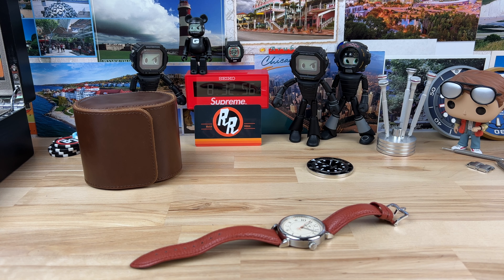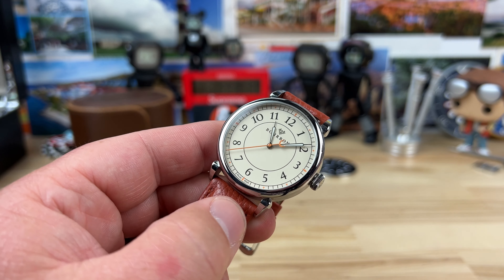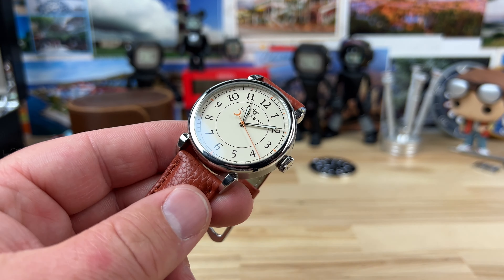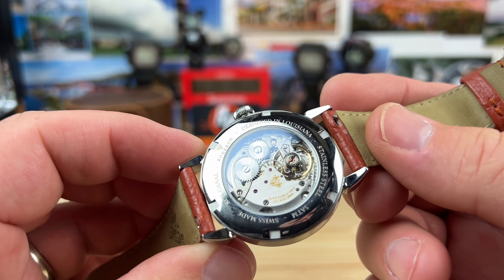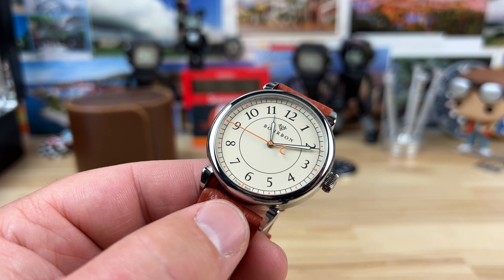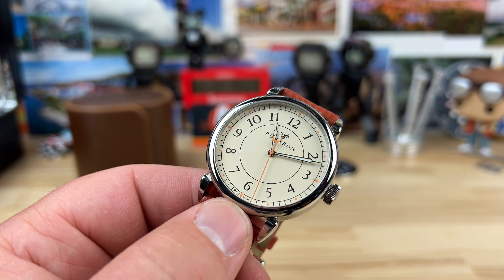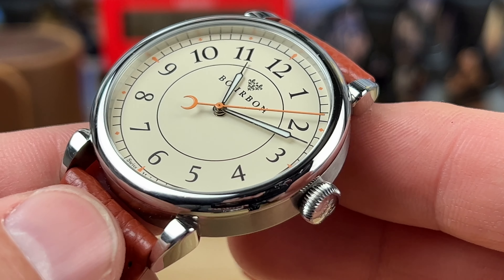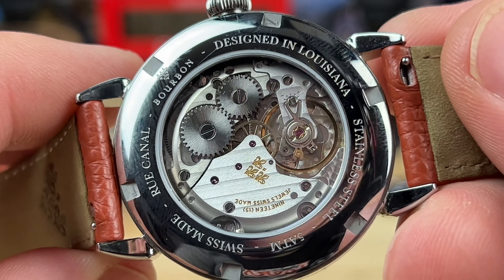Bourbon Watch Co. Rue Canal